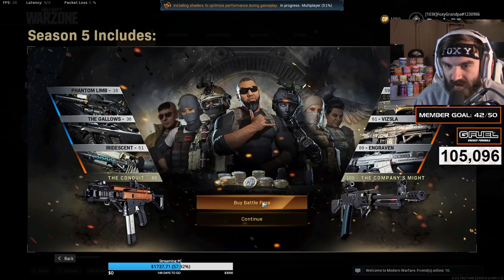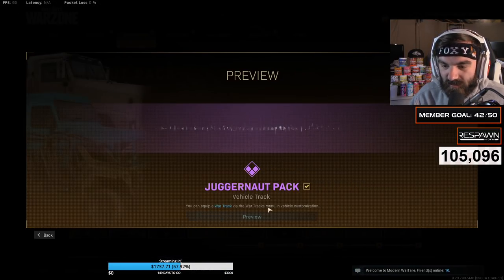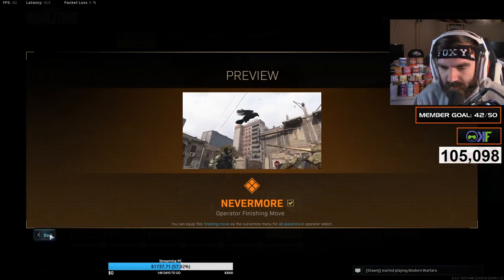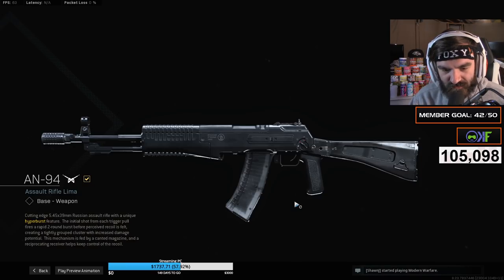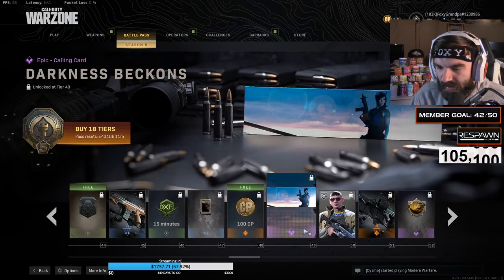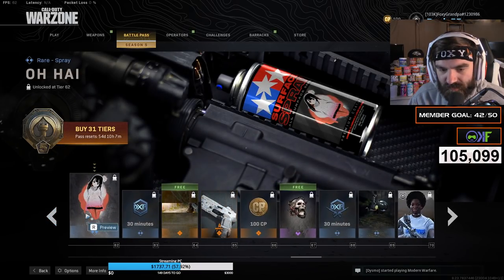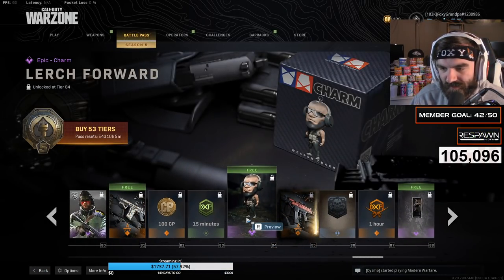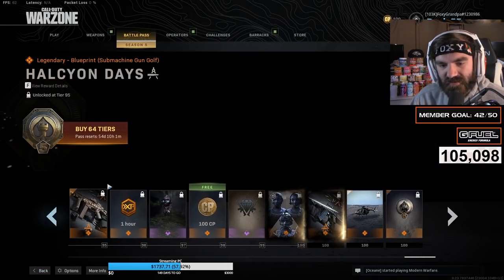*NEW* Modern Warfare SEASON 5 BATTLE PASS REVIEW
0:00 -

Attachments:

Description | Foxy Grandpa